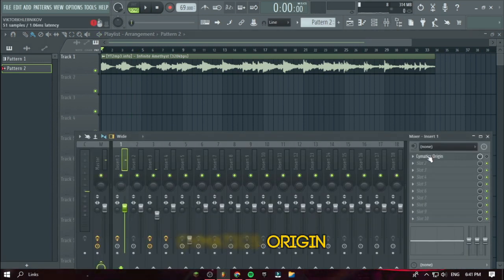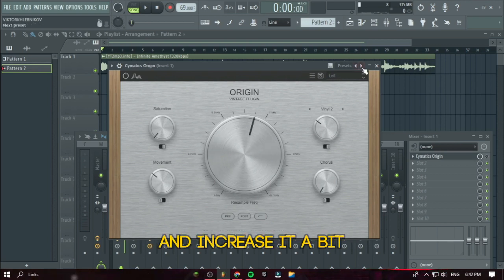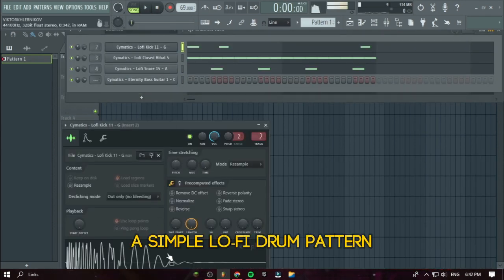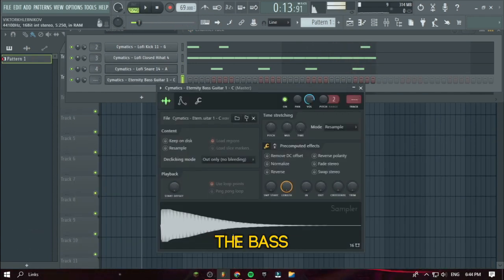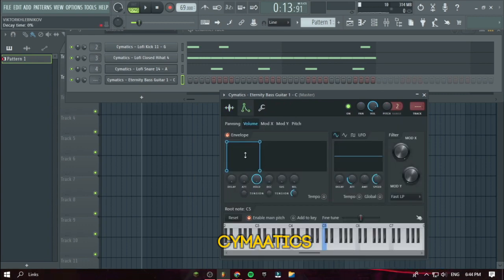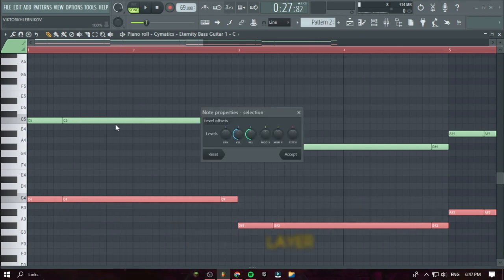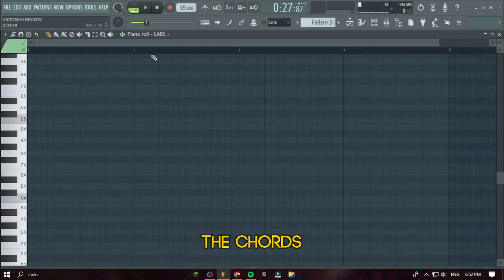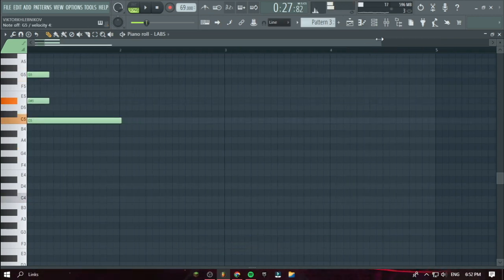Turning Minecraft into Lo-fi | DN Sound House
Samples used:-
Cymatics - Lo-fi Toolkit, Cymatics - Eternity Lo-fi Toolkit

Links:-

My MIDI Keyboard:-

Time Stamps:-

0:00 - Intro
0:10 - Remixing the track
3:53 - Final Result
5:53 - Outro